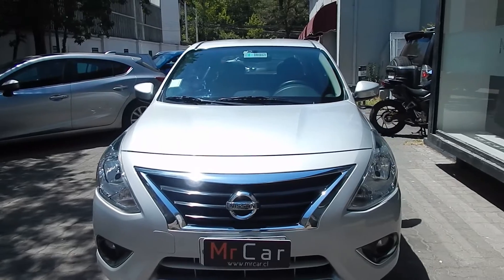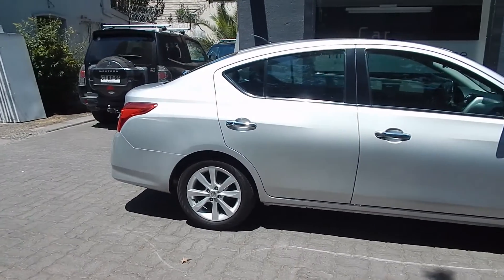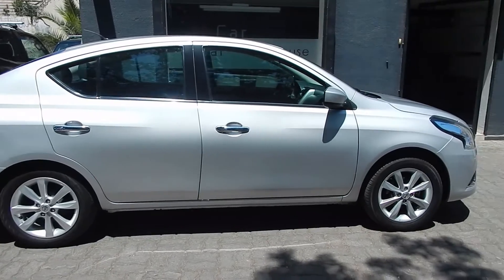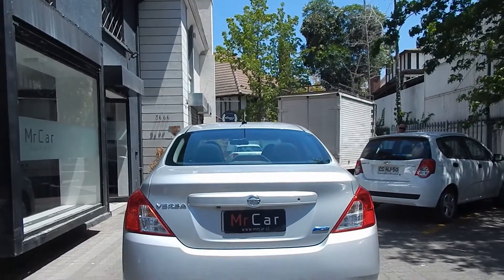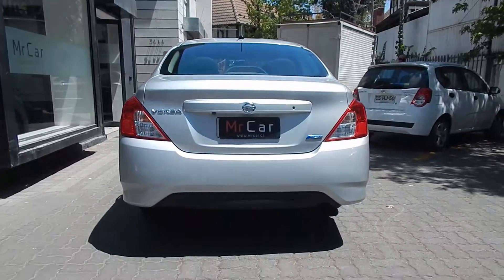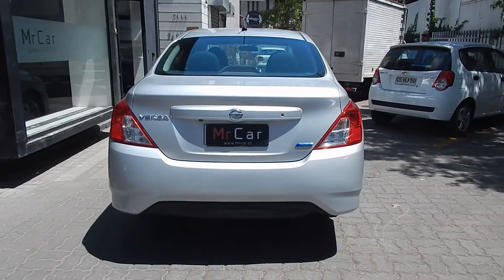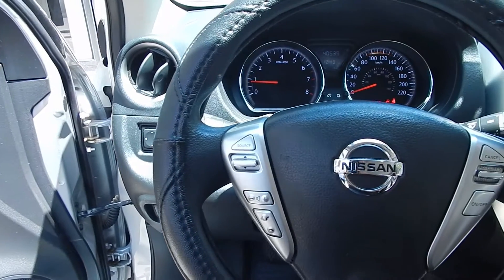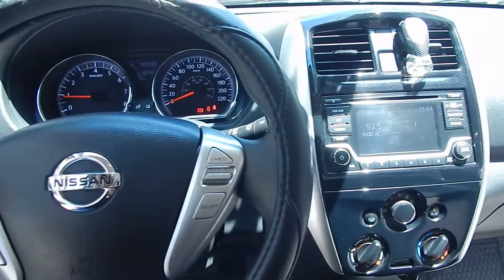NISSAN VERSA ADVANCE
Auto impecable, mantención recién hecha, cámara de retroceso, llantas de aleación, llave inteligente, doble airbag, velocidad crucero, mandos de radio al volante, aire acondicionado, bluetooth, Isofix.